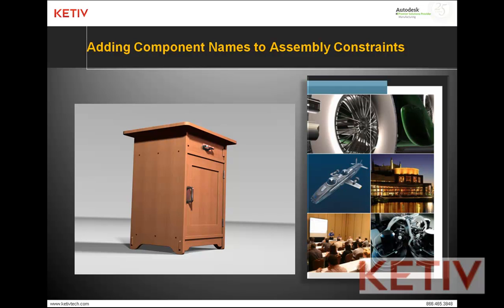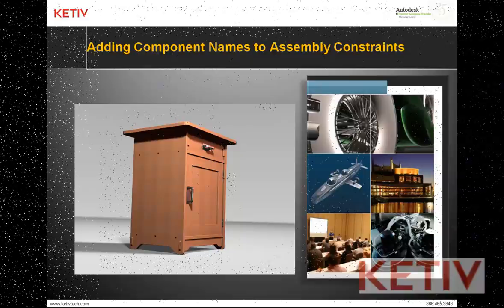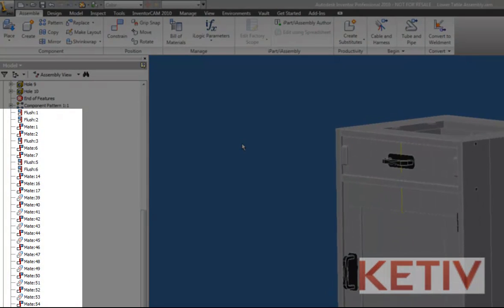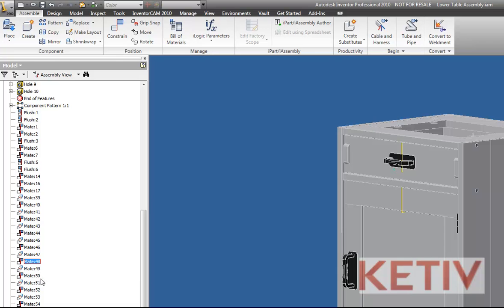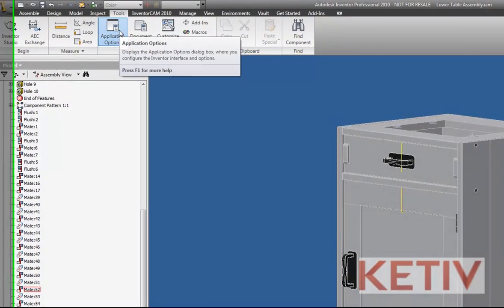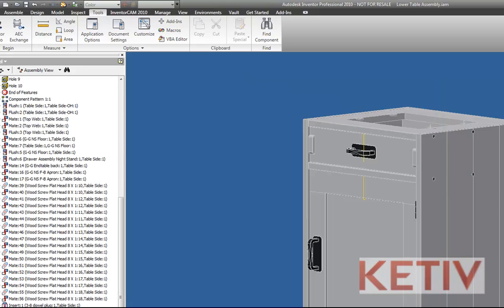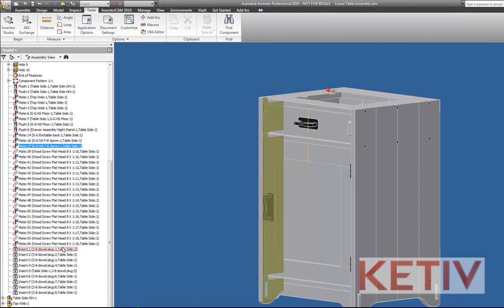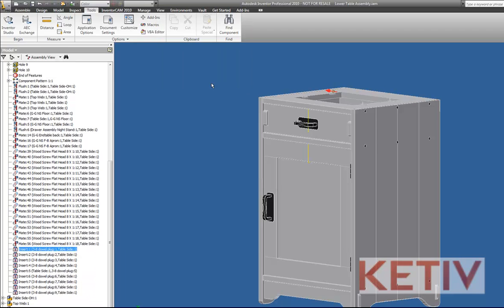Add Component Names to Constraints in Assembly Browser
There are days when you go into a situation, and find that there's something that's been there all along, and for a long time, you've never noticed it. Today, I was in Inventor, and took a quick spin through the What's New in 2010. And there it was. A tool that was added in Inventor 2010. A tool I probably saw and took note of. A tool that once I took note of it. I promptly forgot. That tool is showing component names in your assembly browser. This was a tool I could have used more than once. One that was avaialble to me. And one that I hadn't taken advantage of because my memory rivals that of your typical goldfish. So without further adieu, here's a video on how to turn it on!